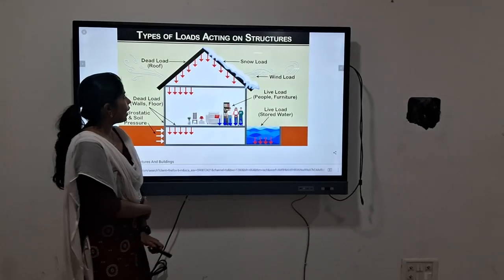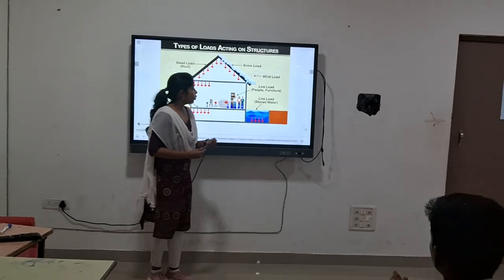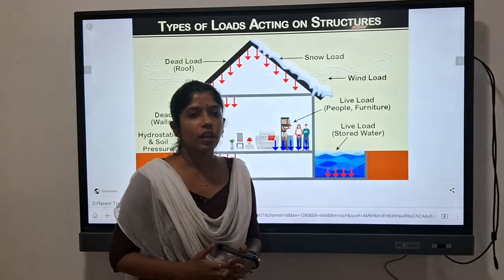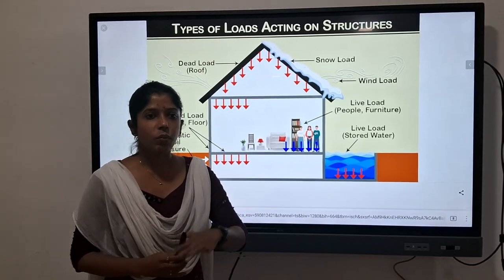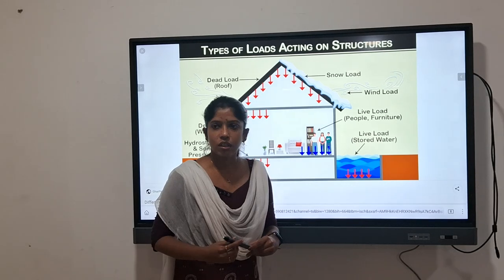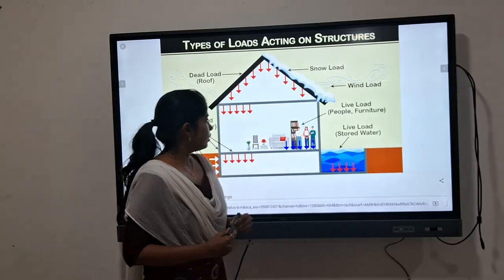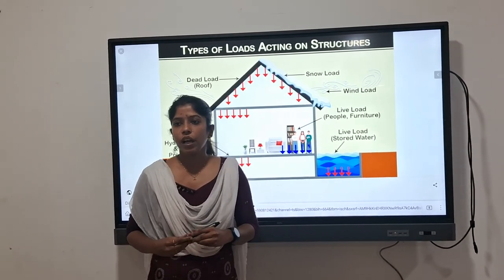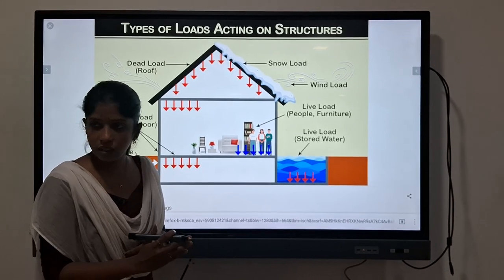RAILWAY & BRIDGE ENGINEERING FOR DIPLOMA CIVIL ENGINEERING STUDENTS, ASET, BBSR,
LECTURE VIDEO FOR RAILWAY & BRIDGE ENGINEERING OF DIPLOMA CIVIL ENGINEERING STUDENTS,  ASET, BBSR,